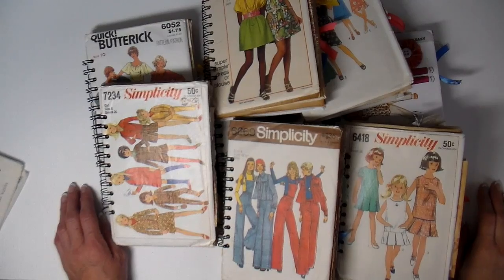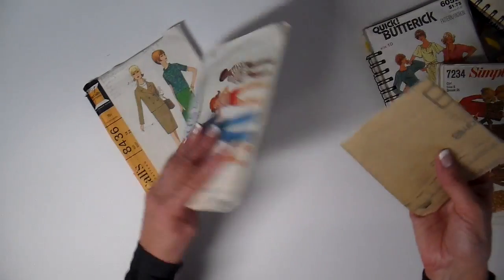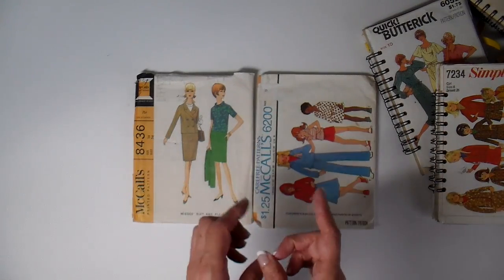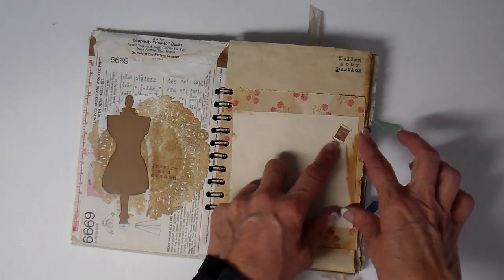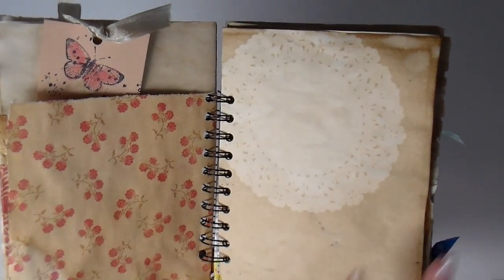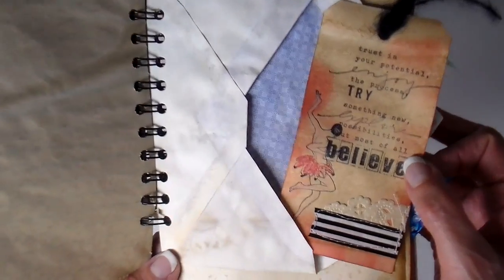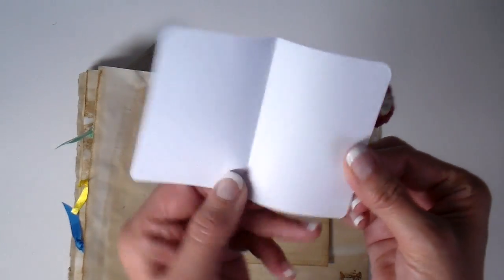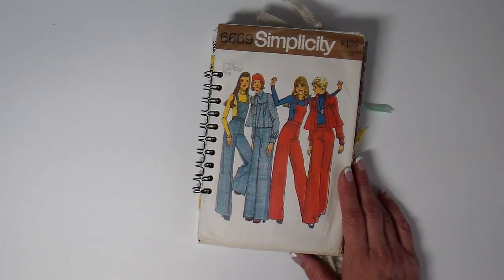Making Journals from Sewing Patterns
This is a tutorial on making a junk journal from vintage sewing patterns.  I sell these in my etsy store and at craft shows.  So fun!

Throughout the book are coffee stained papers, tuck spots, tags, envelopes and all lots of sewing themed goodness!  Enjoy this flip through.  I hope I've inspired you to create today!

Etsy Shop